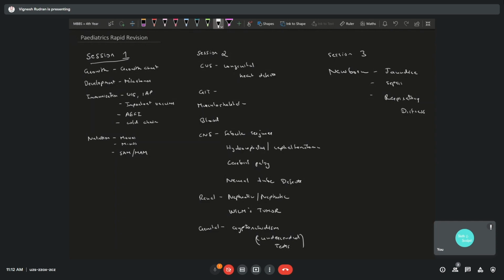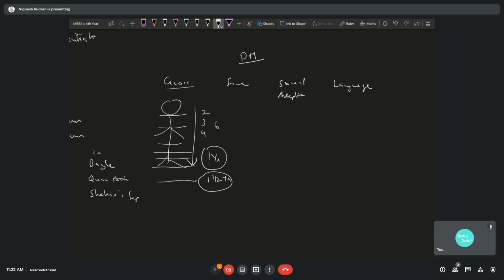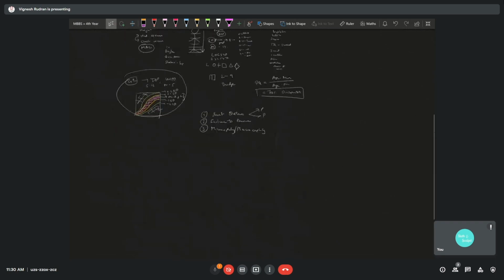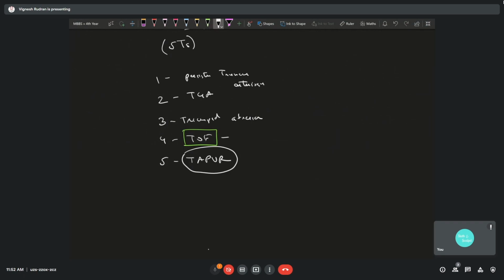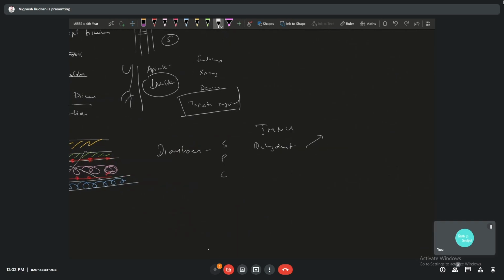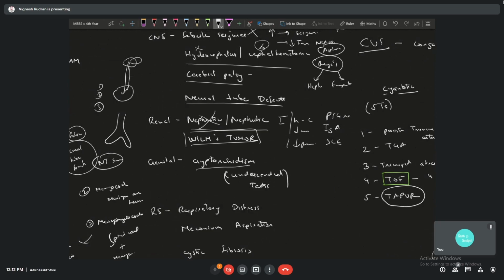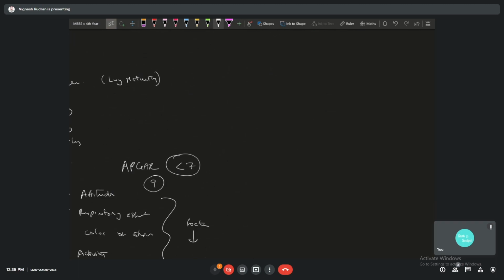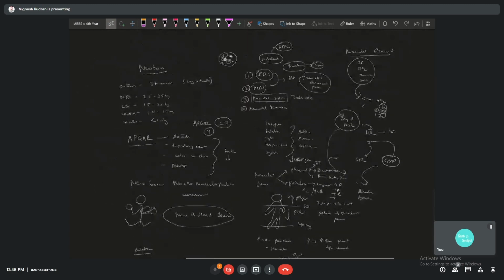Pediatrics Rapid Revision